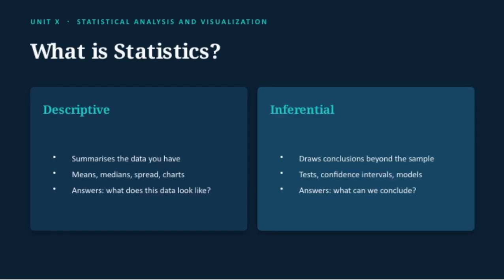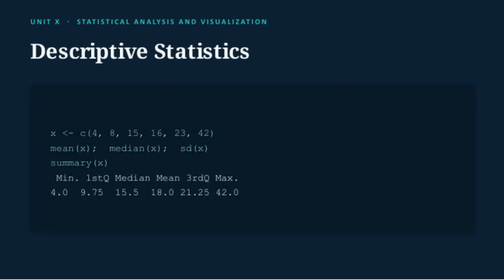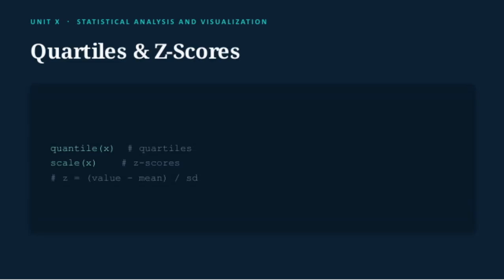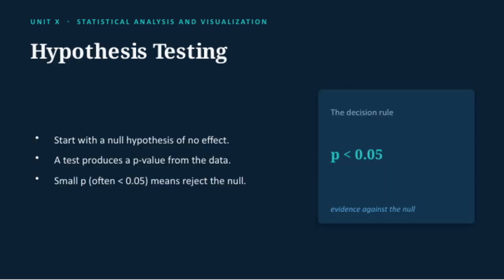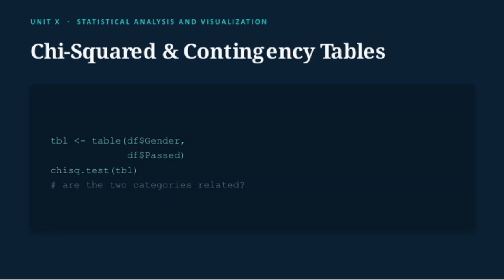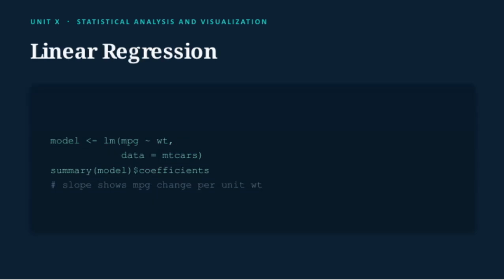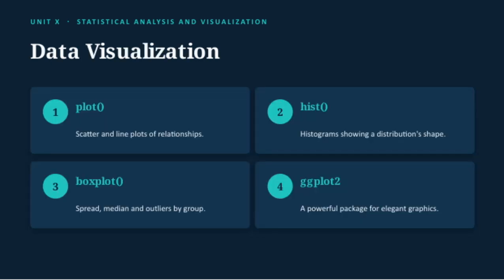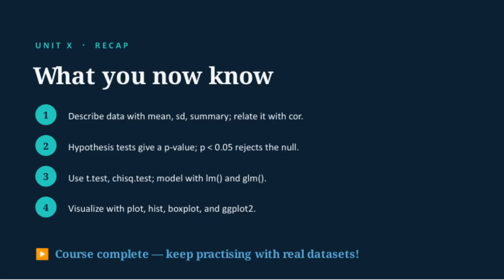Unit X — Statistical Analysis and Visualization in R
The grand finale: turn data into insight. This lesson covers descriptive and inferential statistics, key statistical tests, modelling, and visualization in R.

In this video you'll learn:
- Correlation and confidence intervals
- Summarizing data, relative frequencies, and contingency tables
- Chi-squared test, quartiles, z-scores, tests for proportions and normality
- Comparing means, logistic regression, and clustering
- Visualizing data with pie charts and more

⏱ Chapters
0:00 Intro
0:00 Descriptive vs inferential stats
0:00 Correlation & confidence intervals
0:00 Frequencies & contingency tables
0:00 Chi-squared, z-score & normality tests
0:00 Logistic regression & clustering
0:00 Visualization

◀️ Previous — Unit 9: Strings & Text: [PREV VIDEO LINK]